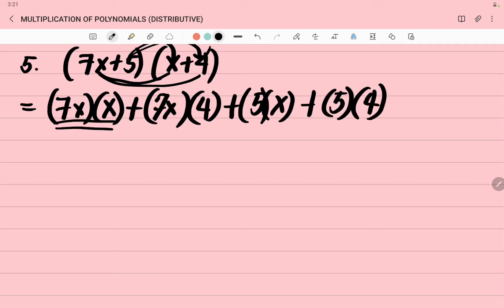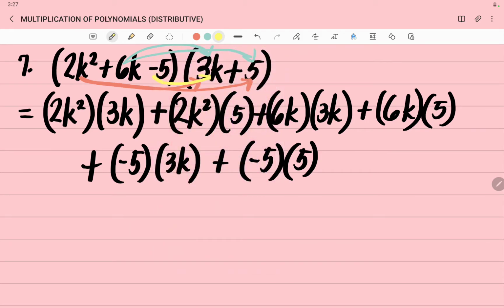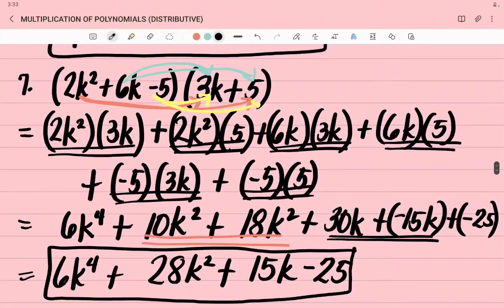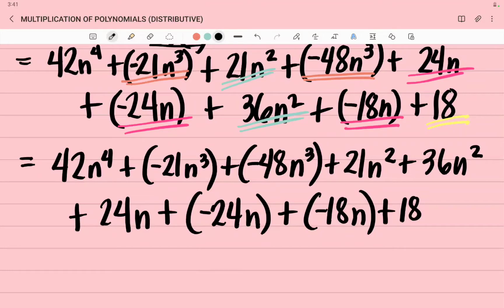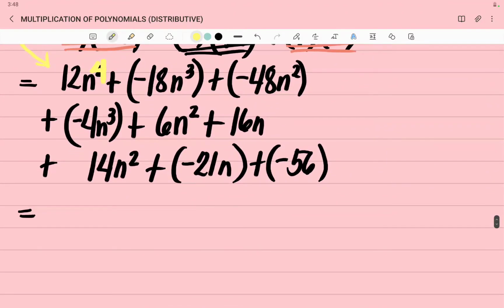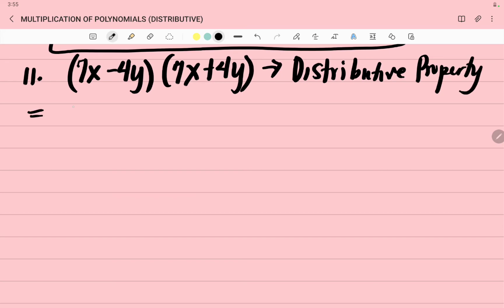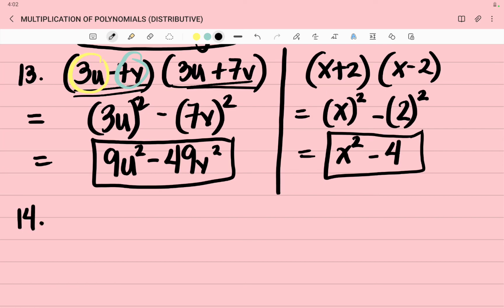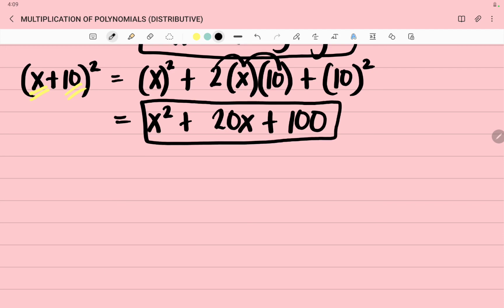MULTIPLICATION OF POLYNOMIALS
(a) product of two binomials; b) product of the sum and difference of two terms (c) square of a binomial (d) cube of a binomial (e) product of a binomial and a trinomial